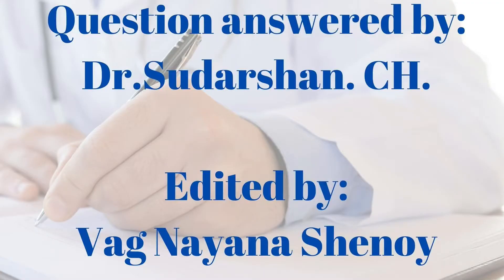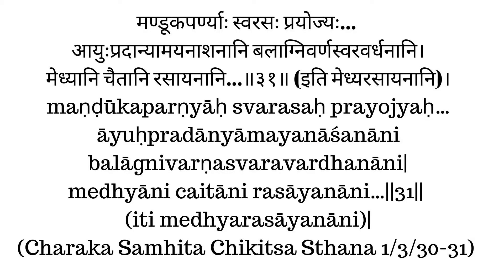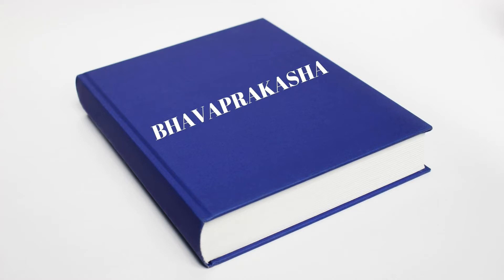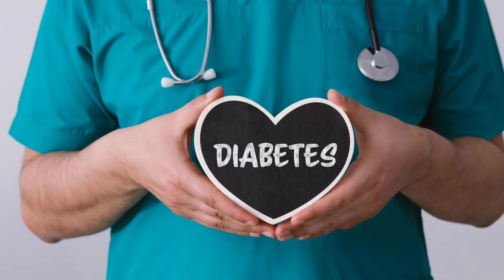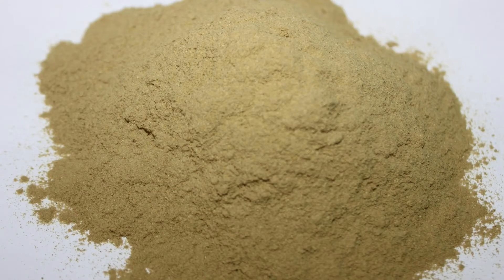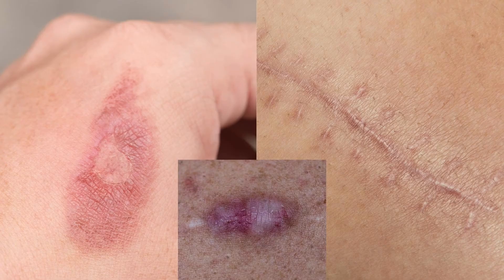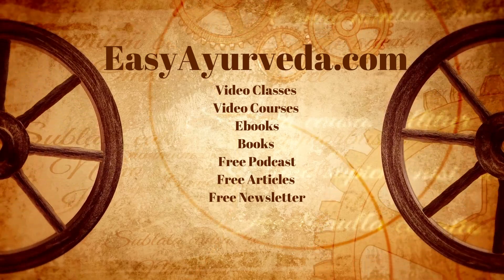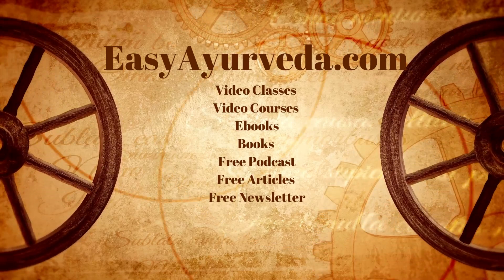How to use Gotu Kola for skin care?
Books
Living Easy With Ayurveda